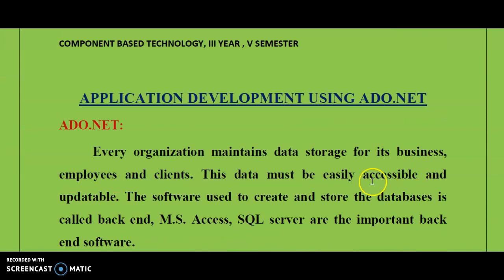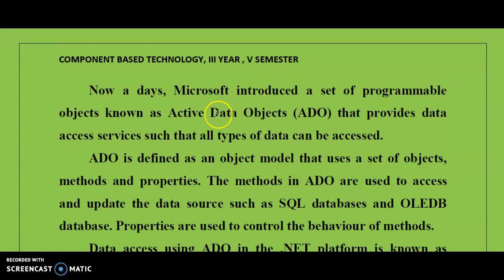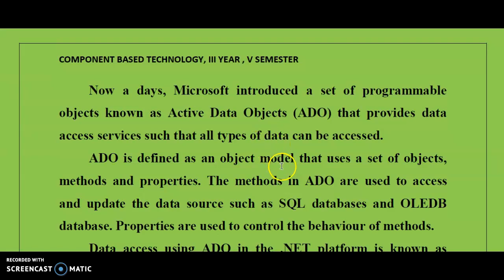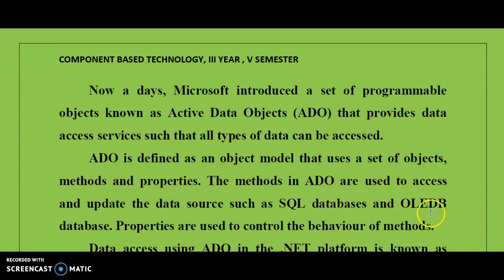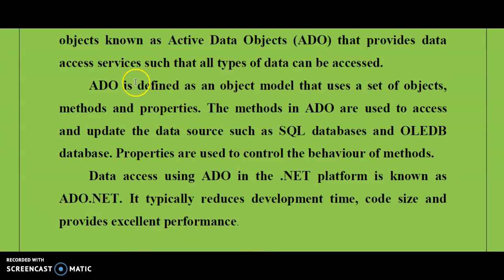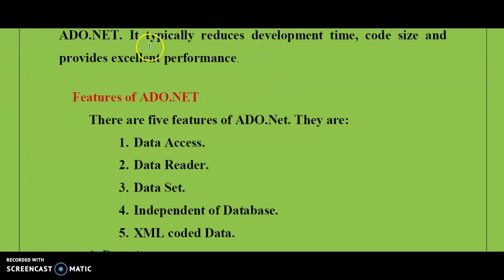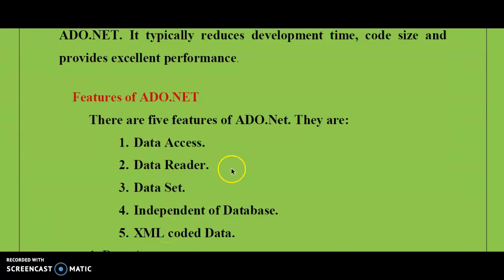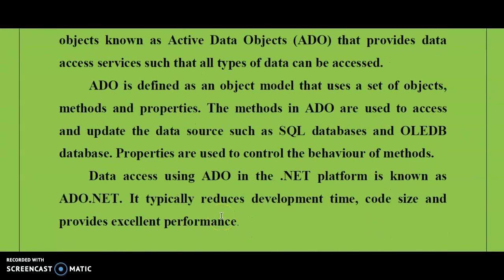ADO.NET - FEATURES- INTRODUCTION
This video describes what is ADO and it explains the importance of ADO.Net. Also lists various features of ADO.Net